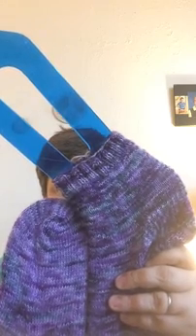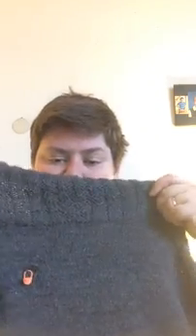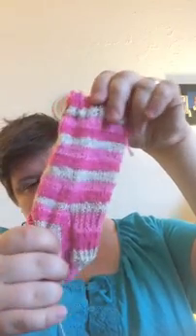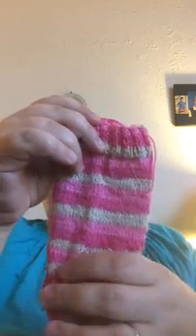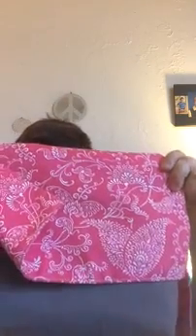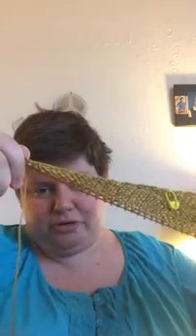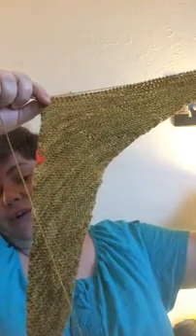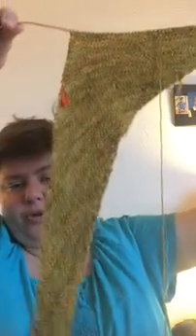Its Raining Crafts Season 2 -- Episode 4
Fo

Vanilla socks yankee dyer yarns yankee sole II snurple colorway

Wips
Ex boyfriend by Jennifer beavers free pattern ewetopia Kickapoo sock in the maple bloom color way

Calligraphy cardigan for me Hannah fettig bound off body ready for the sleeves

Strawberry shortcake socks - stray cat socks new zealand 75/25 merino nylon self striping yarn almost finished with the gusset

smores socks - berry colorful yarnings 75/25 merino nylon self striping almost finished with the gusset

welted cowl - the cats pajamas rag doll - did 5 rows knit

wha wha ...

Instant coffee rollers knit picks Hawthorne posiden colorway

General chatter